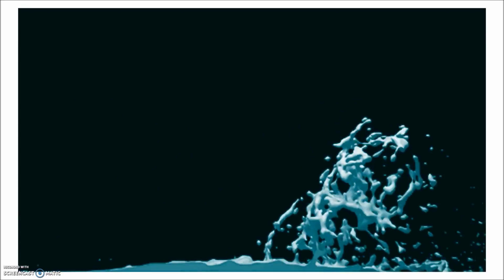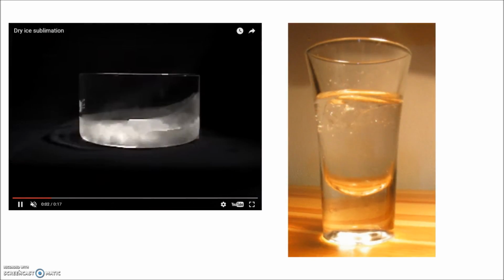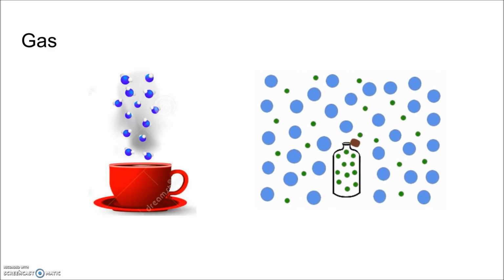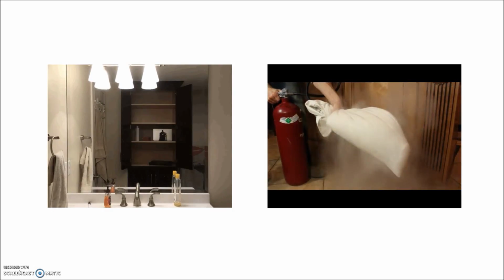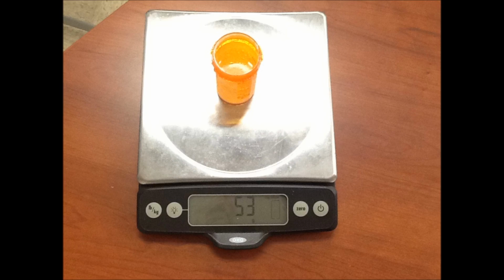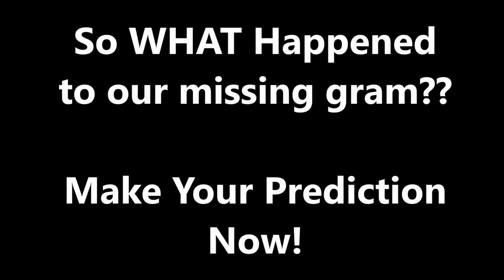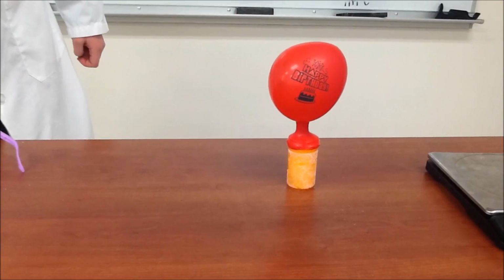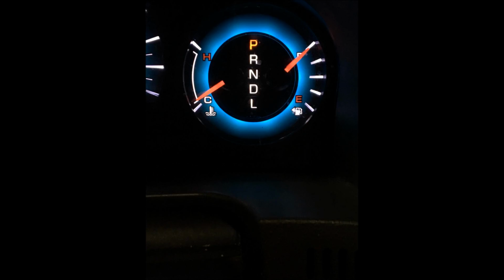Law of Conservation of Mass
video by Heather Squared and Chante